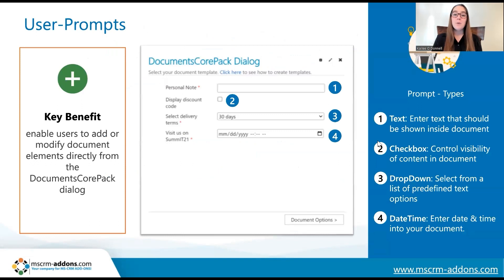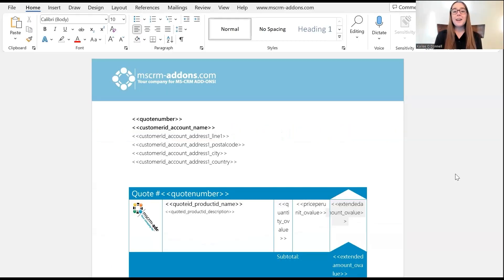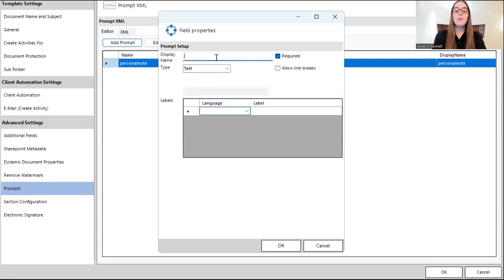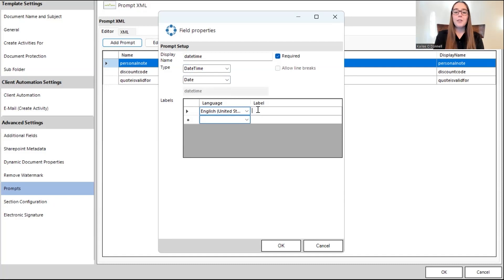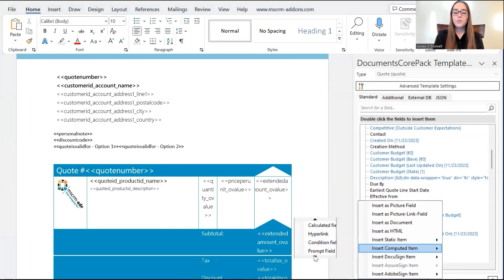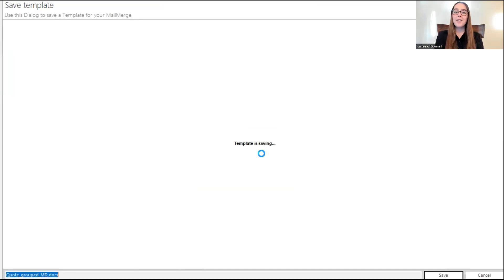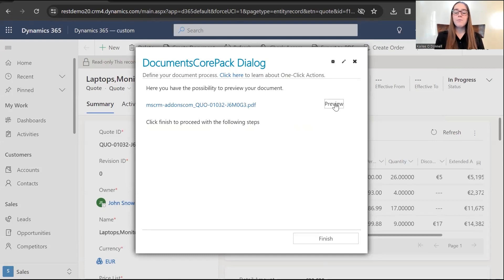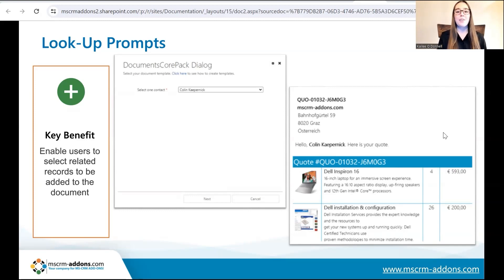Map User input into Word Templates for Dynamics 365 via Prompts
In this video, we'll show you how to map user input into Word templates for Dynamics 365 using User-Prompts. These prompts enable users to input information directly into the final document from the DocumentsCorePack dialog. Customizable prompts allow users to add personalized text, set date/time values, or choose from predefined options. For example, when generating a quote, users can include a personalized introduction, insert the dispatch date and time, and specify the document's validity period. Common use cases involve adding specific legal terms for quotes and personal notes for different contacts or accounts.

Chapters:

00:00
00:30 Key benefits of User-Prompts & overview
01:45 Demo - How to create User-Prompts
08:00 Testing the final document with User-Prompts in Dynamics 365